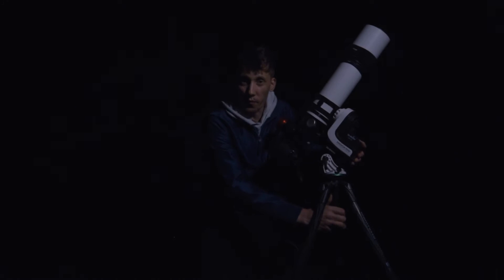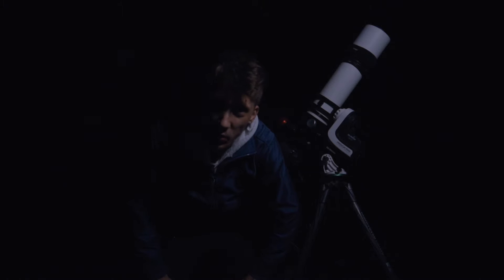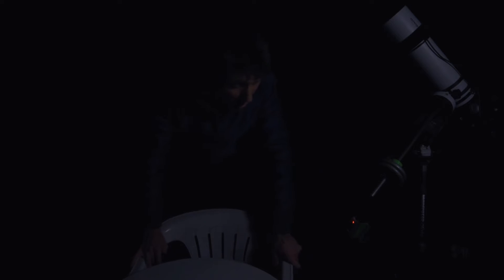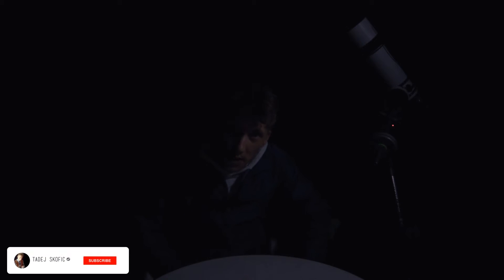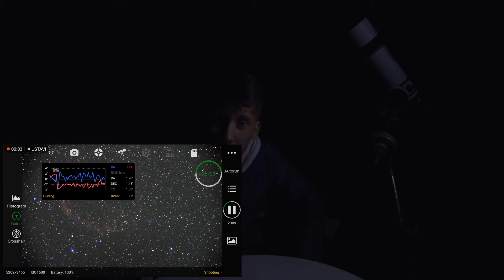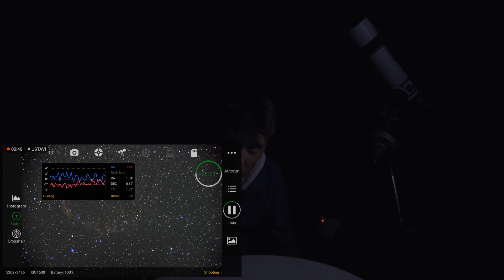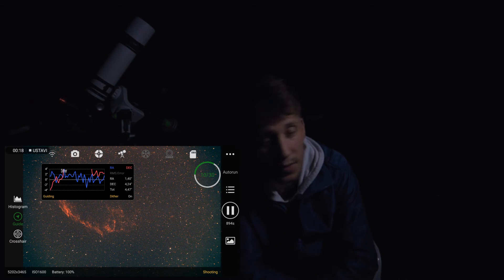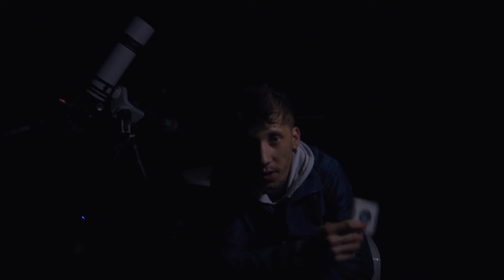AstroPhotography Veil Nebula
In this video, I'm imaging the East Veil Nebula, after quite a few weeks of bad weather, I finally got the chance to finish the image. All together I captured a little over 4h of RGB data using the Moon and SkyGlow filter and 5h with the H-Alpha filter. I will return to this deep sky object in a few weeks to build a mosaic image of the whole Veil nebula.

Tripod:
Manfrotto 290 Xtra carbon